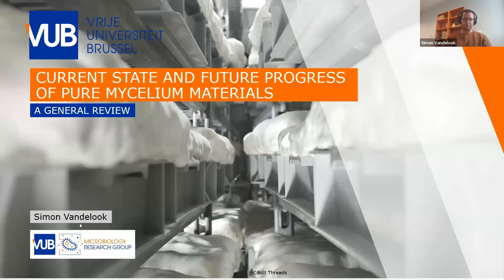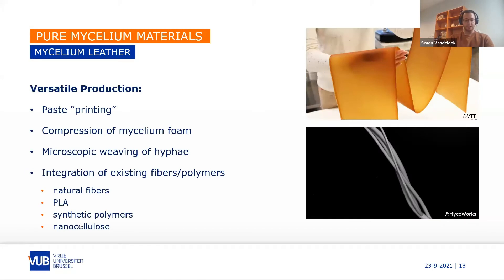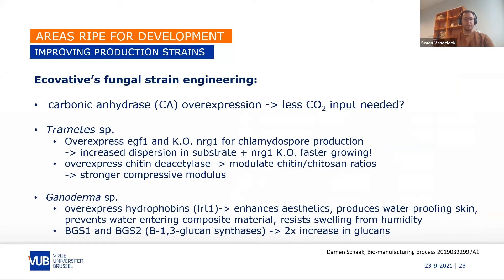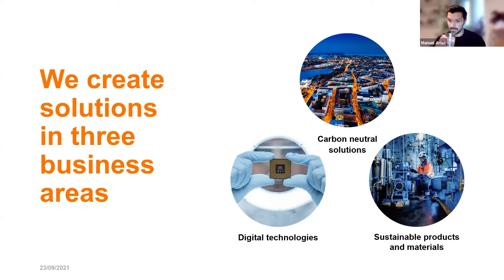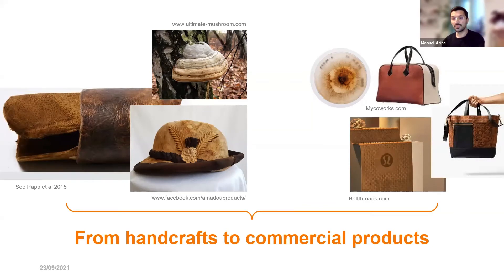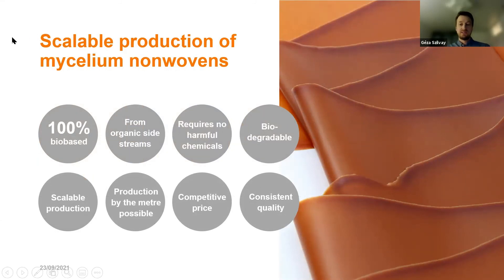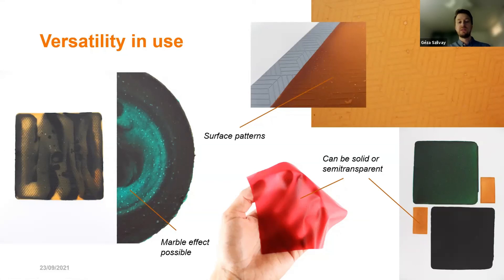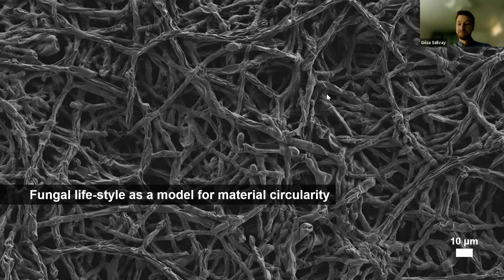Mycology for Architecture: Fungal Leather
Fungal Leather

Speakers:
Simon Vandelook [VUB]
Manuel Arias Barrantes [VTT]
Géza Szilvay [VTT]